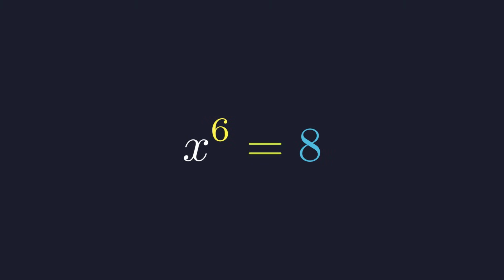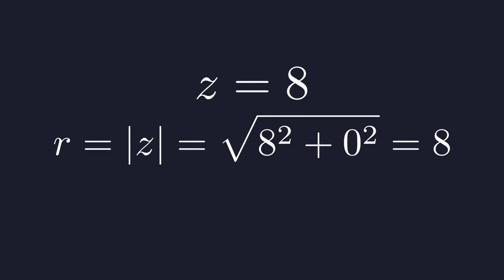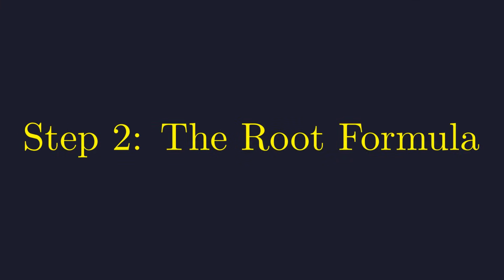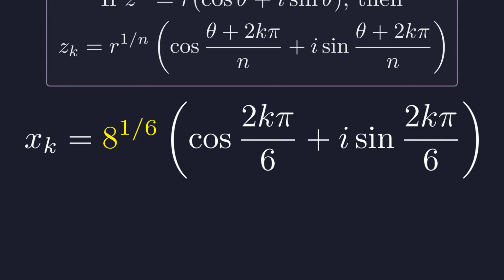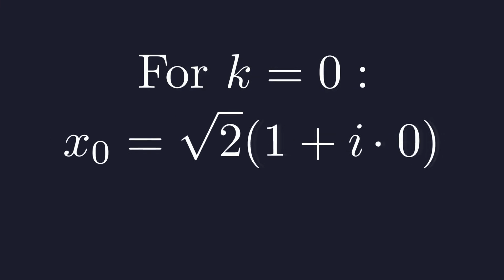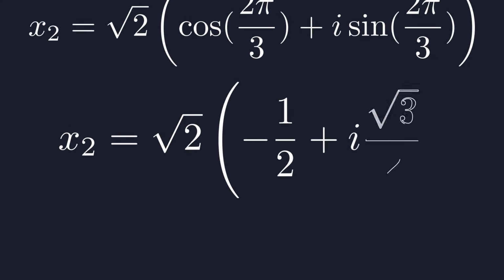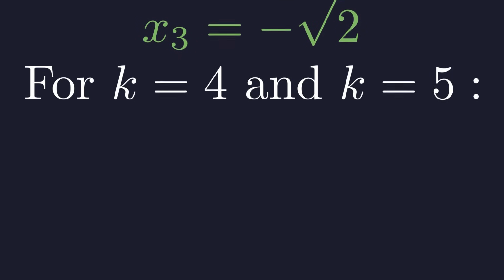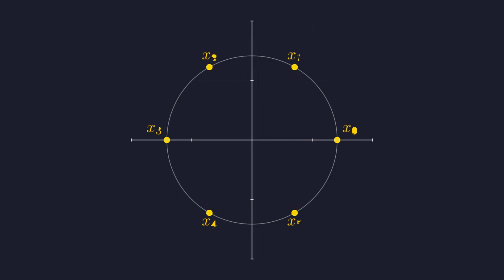Unlocking ALL 6 Roots of x^6 = 8 Using De Moivre's Theorem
Can you solve the equation x^6 = 8? Your calculator might give you one or two answers, but did you know there are actually SIX solutions? The Fundamental Theorem of Algebra guarantees it, and most of them are hidden in the complex plane.
This video provides a complete, step-by-step guide to finding every single root of this deceptively simple equation. We'll show you why simply taking the sixth root isn't enough and dive into the elegant world of complex numbers to uncover the full solution set.
You'll learn:
How to represent numbers in polar form (magnitude and angle).
How to use De Moivre's Theorem to find all the nth roots of a number.
How to calculate the two real and four complex solutions to x^6 = 8.
The beautiful geometric pattern these six roots form on the complex plane (a perfect hexagon!).
If you want to master complex numbers and never miss a solution again, this video is for you!

Timestamps
0:00 - The Problem: Why x^6 = 8 Has Six Solutions
0:26 - Step 1: Representing the Number 8 in Polar Form
1:39 - Step 2: Applying De Moivre's Theorem for Finding Roots
2:48 - Step 3: Calculating All Six Distinct Roots (k=0 to 5)
4:53 - The Beautiful Geometric Interpretation of the Roots
5:44 - Conclusion